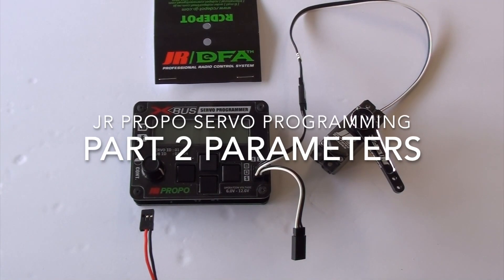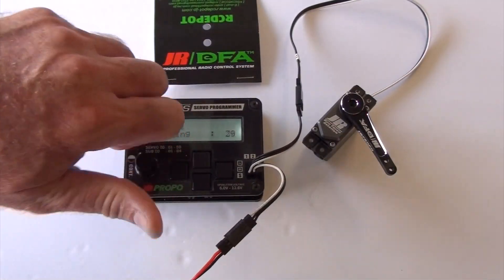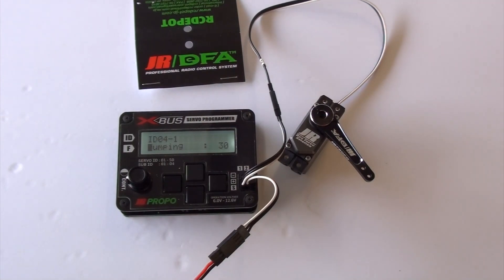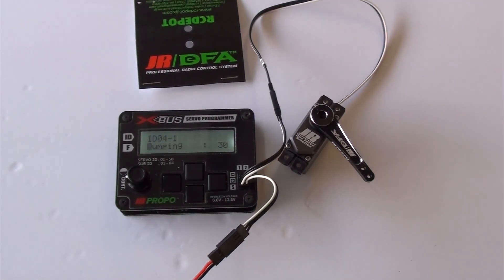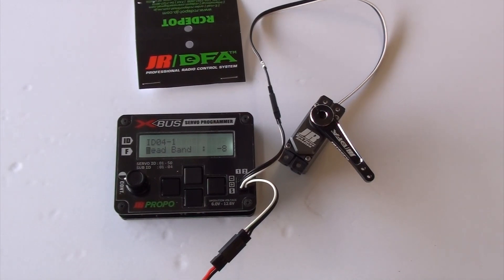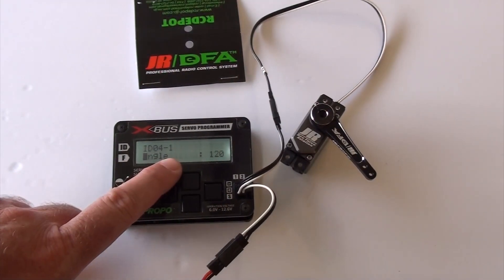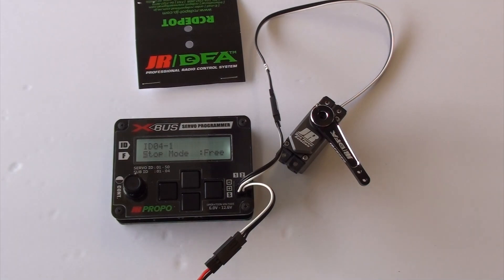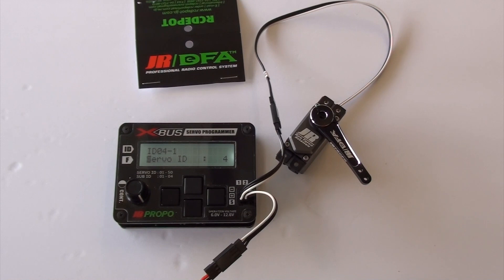JR Servo Set Up Part 2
JR Propo Servo Programming Part 2